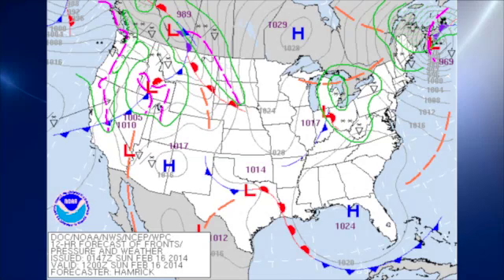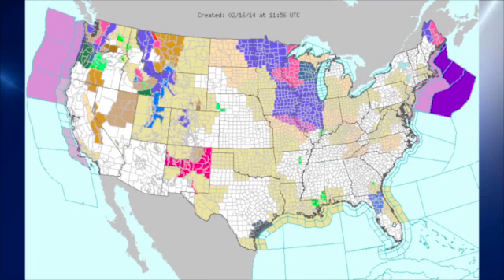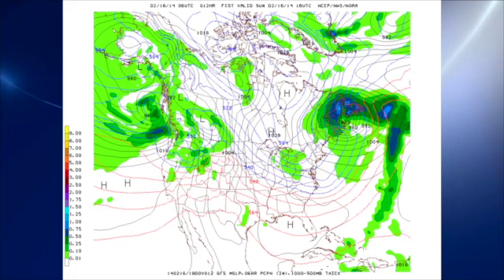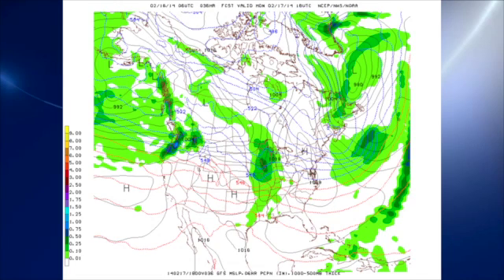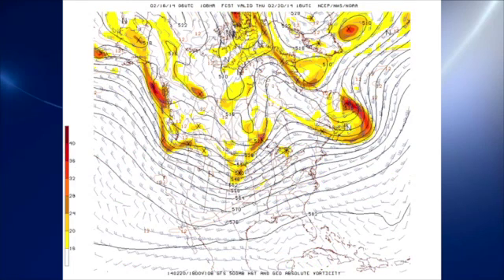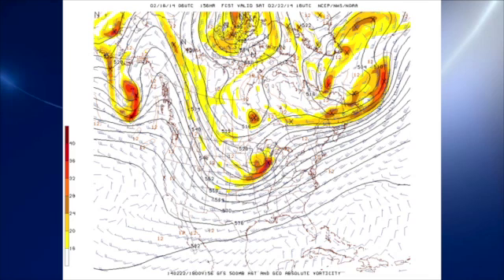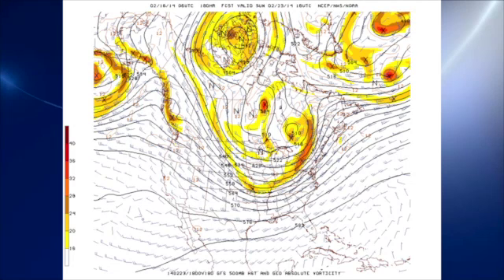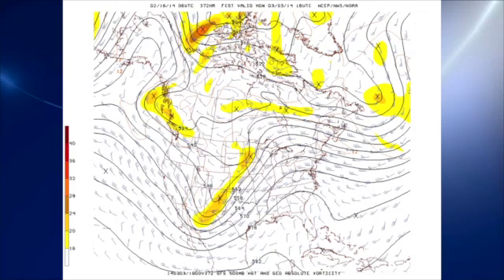February 16 Weather Xtreme Video